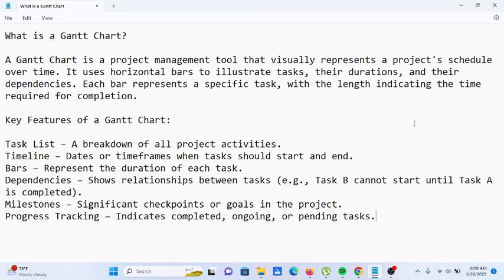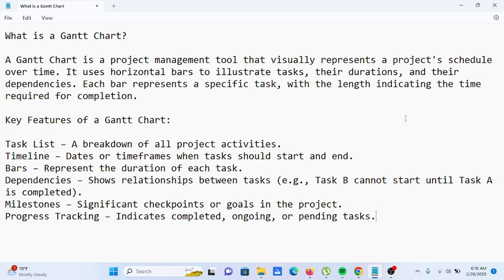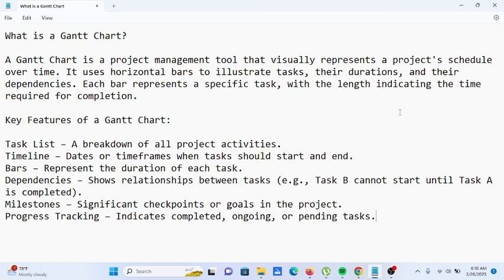What is a Gantt Chart?